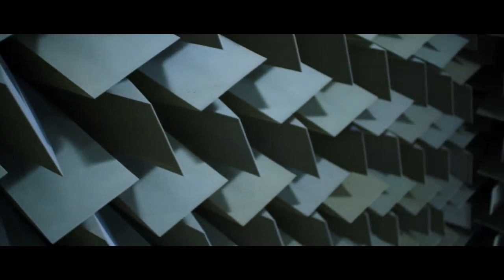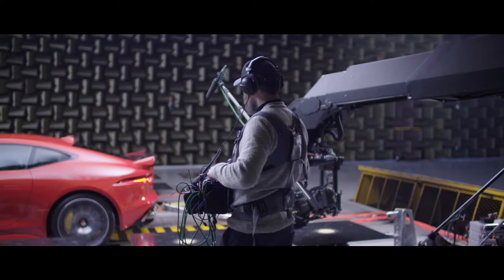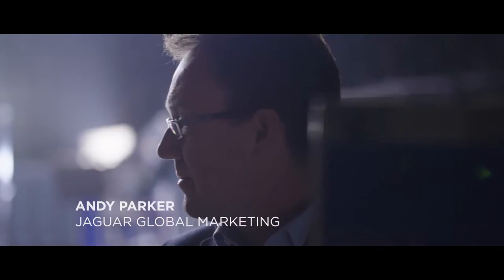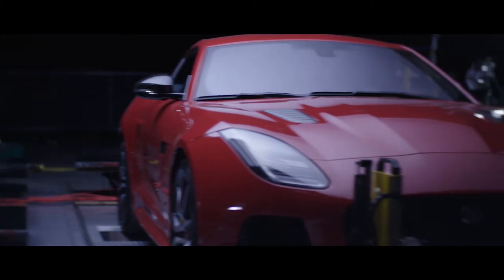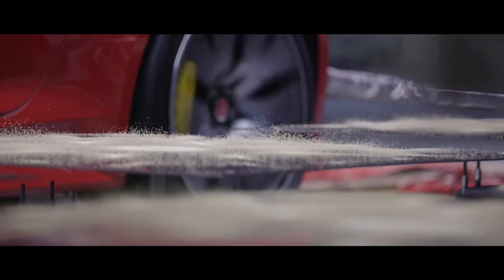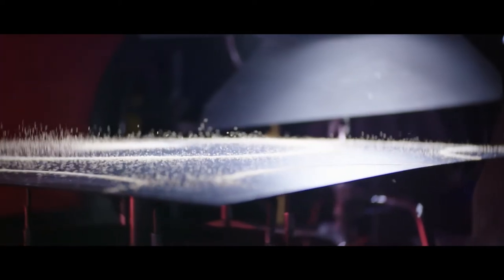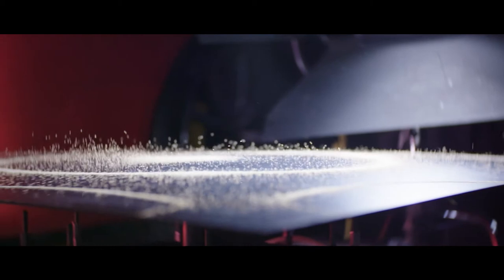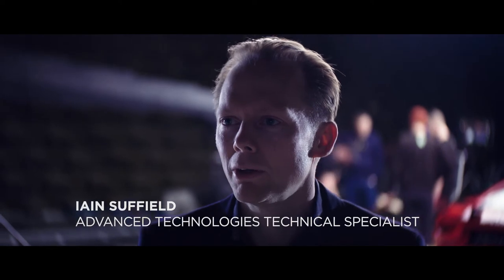Jaguar F-TYPE SVR | The Art of Sound Behind the Scenes | Jaguar Canada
Go behind the scenes of the F-TYPE SVR ‘Art of Sound’ Cymatics project at the Jaguar Anechoic Chamber in Gaydon, UK.